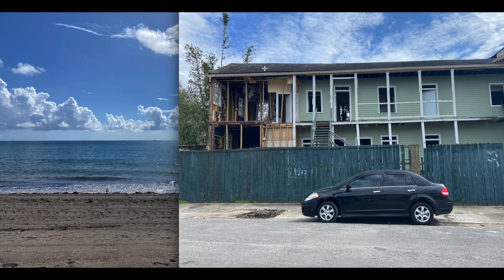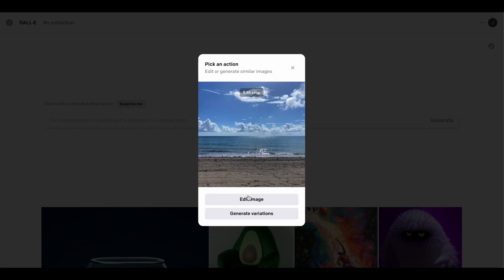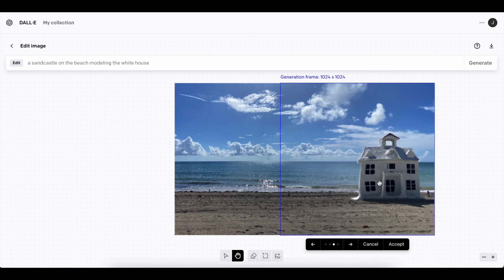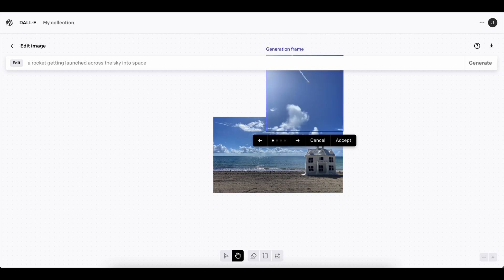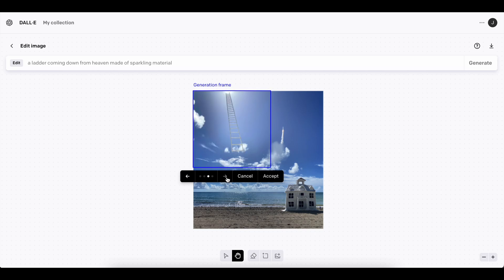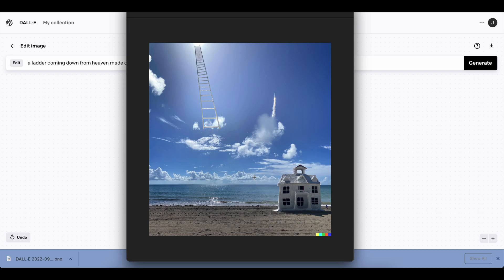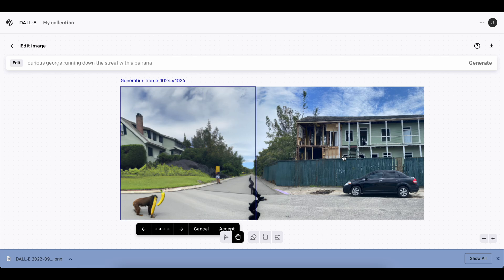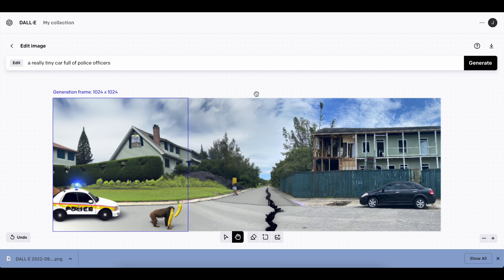Design Your Masterpiece – Outpainting with DALLE-2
DALL-E 2 got even cooler! Introducing Outpainting: The ability to continue an image beyond its original borders. We'll go over two different approaches to using the tool and how you can get the most out of it!